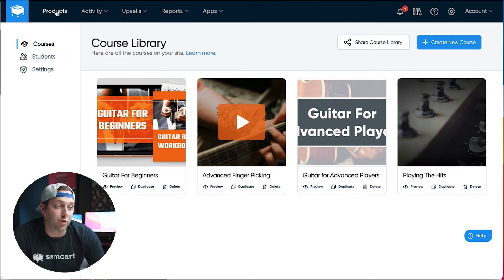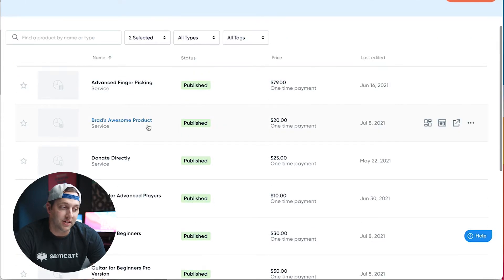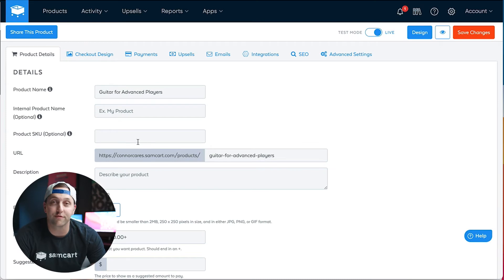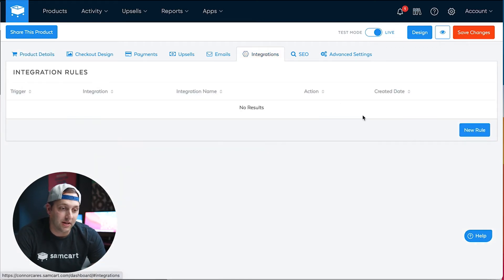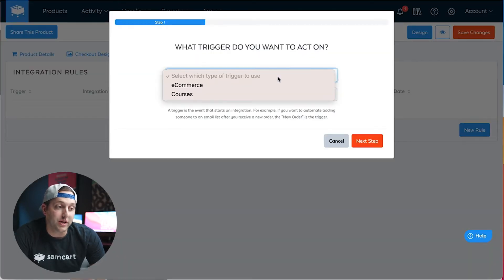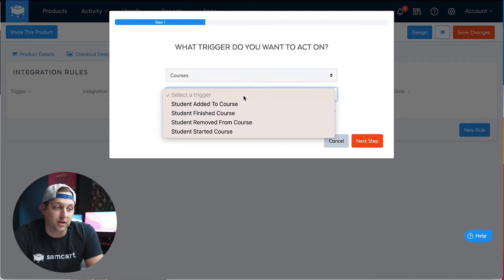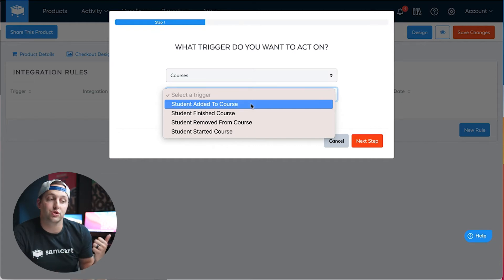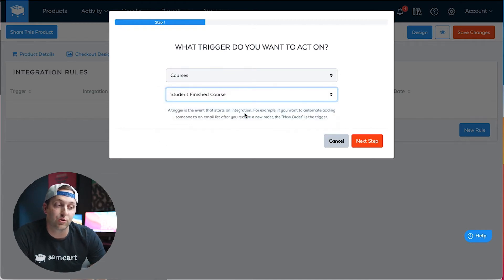Course Certificates | SamCart Courses™